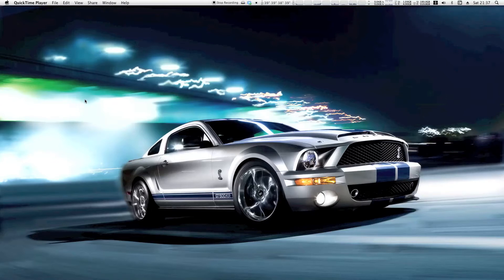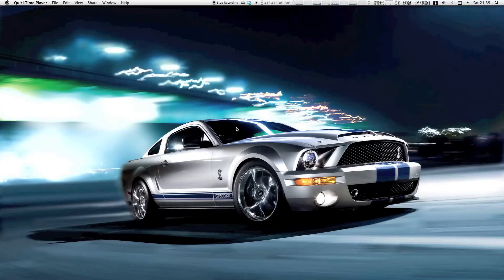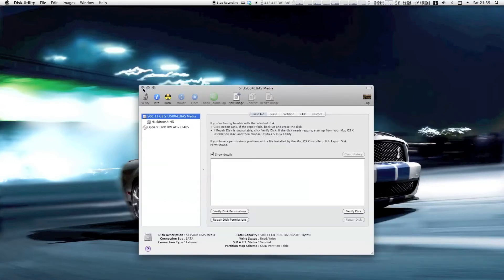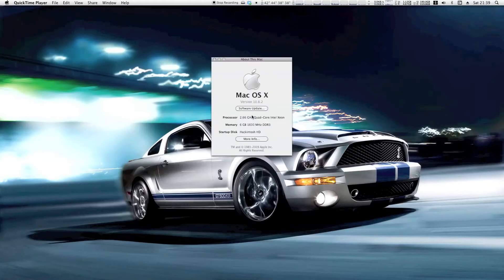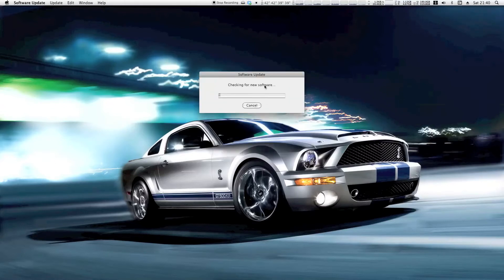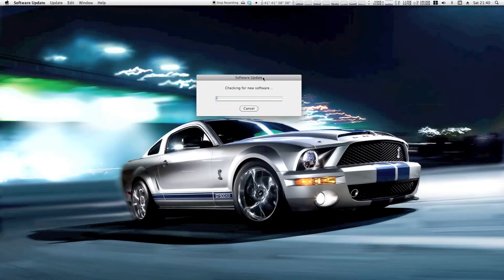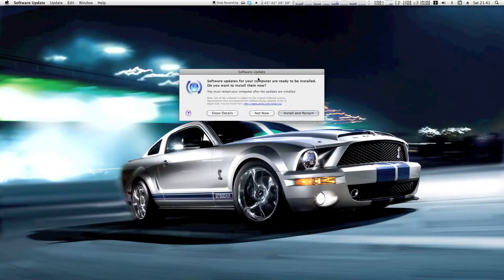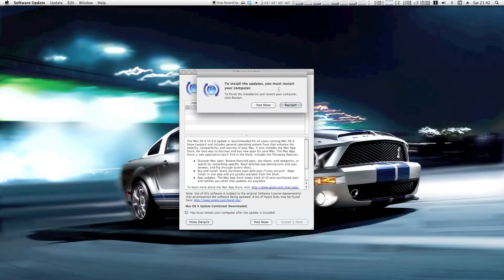The Hackintosh Guide, Part 15. Updating OSX .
Part 15 of my Hackintosh guide.

In this part I'll show you how you update your Hackintosh.
We'll update OSX by running Software Update.
Note. This is a unmodified installation, also called Vanilla install.
It means that I've installed OSX from a retail DVD, not a hacked distro.
If you didn't install OSX from a retail DVD, updating OSX may cause it to crash.

Gigabyte GA-EX58-UD5 Kexts.
(Contains Kexts for Audio and LAN)

Step by step:
- Start Software Update.
- Select the Max OSX Update and run it.
- Reboot when it is done.
- Start Software Update again. Install any updates that are available.
- Start Software Update again. Verify that there are no more updates.
- If there are any more updates, install them.
- If your audio isn't working after the updates, go to the next step.
- Install Kext for Audio. (AppleHDA.kext + HDAEnabler.kext).
- Reboot.

Now your Hackintosh is good to go.
Congrats!